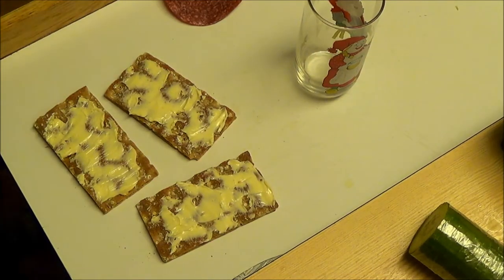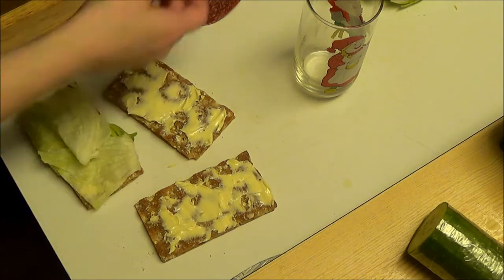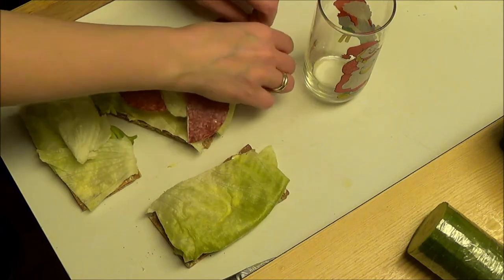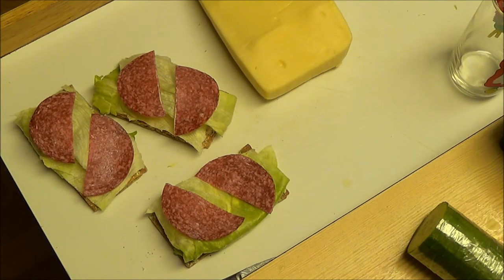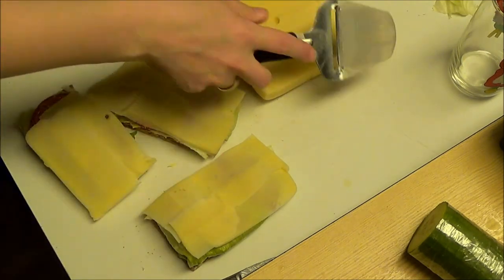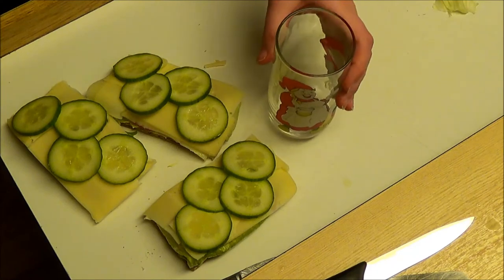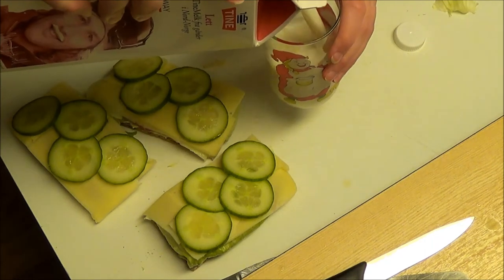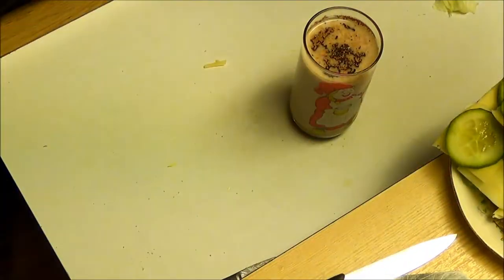♧♣♧ Food Time ♧♣♧ My cripsbread supper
So today it was one of those days.
Therefor I decided to do a food cam instead =P
Dont forget I am doing Wreck this journal on my blog =) =) =)